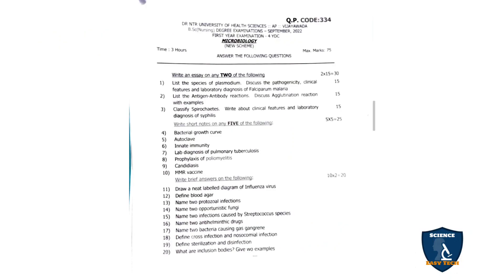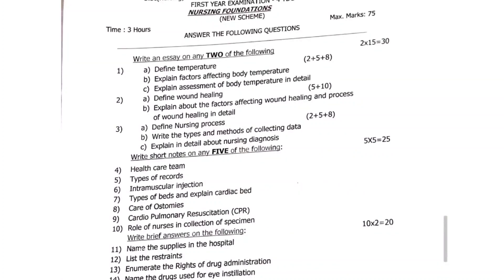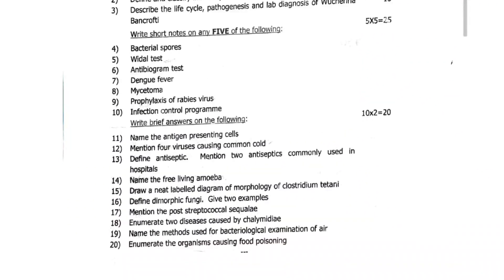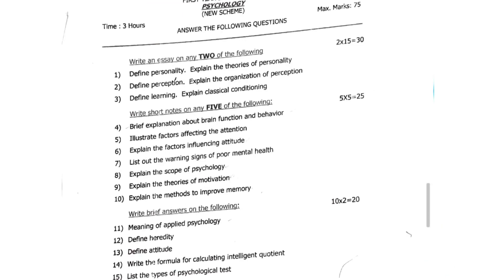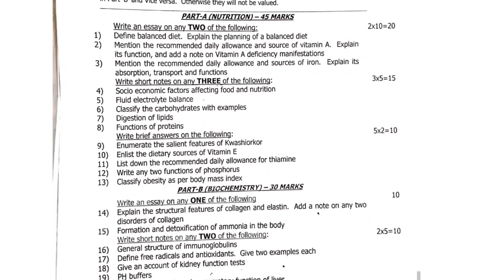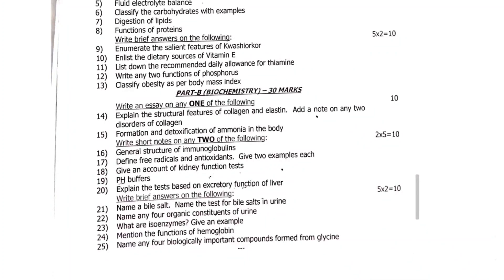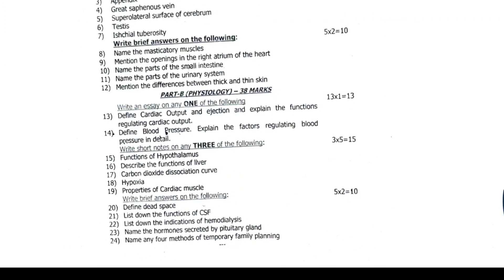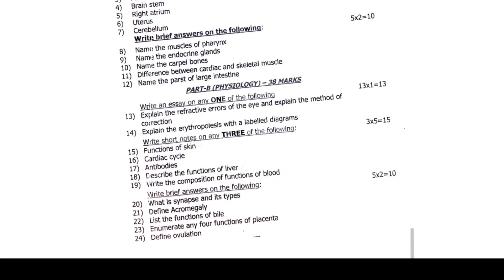Bsc nursing first year previous year question papers| All subjects| 2022| Dr NTR|Dr YSR University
Anatomy and physiology question papers for bsc nursing students
Anatomy and physiology question papers for Post basic bsc nursing students
previous year question papers for Anatomy and physiology for Bsc Nursing first year students